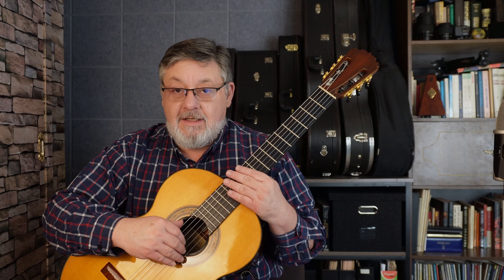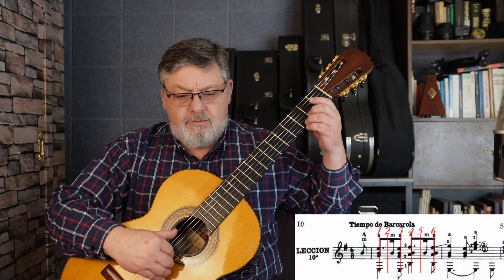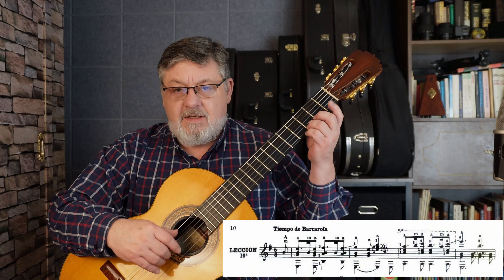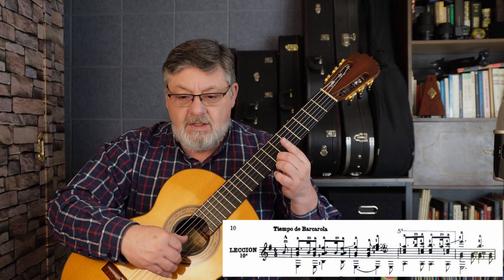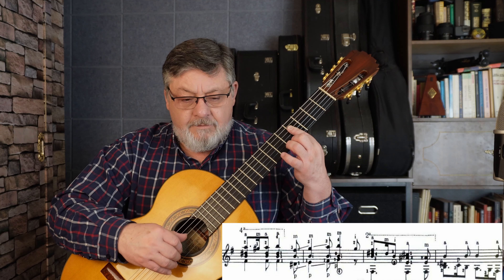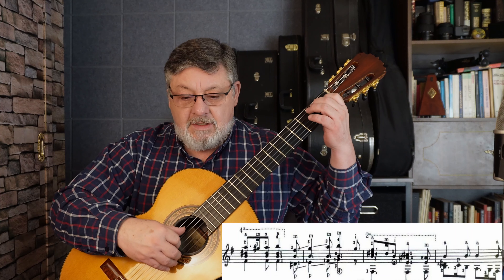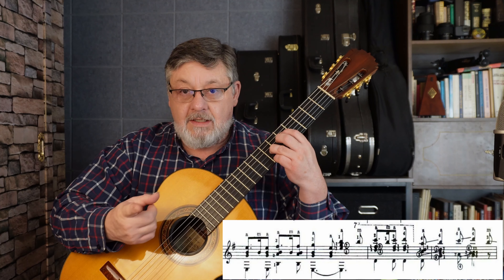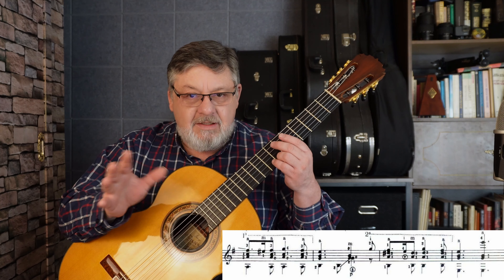SAGRERAS LECCIÓN 10 (Book 2) SEGUNDAS LECCIONES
Puedes ayudarme a crecer con una donación a mi cuenta de PayPal te lo agradeceré